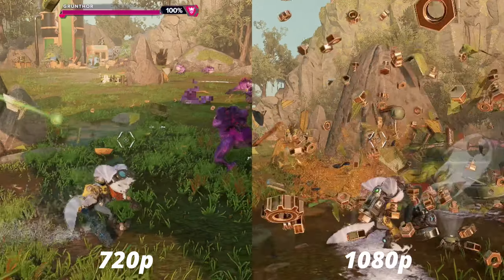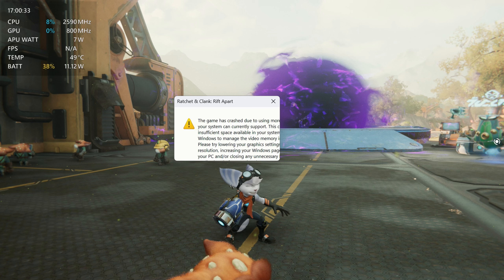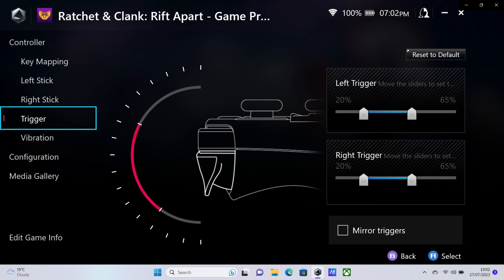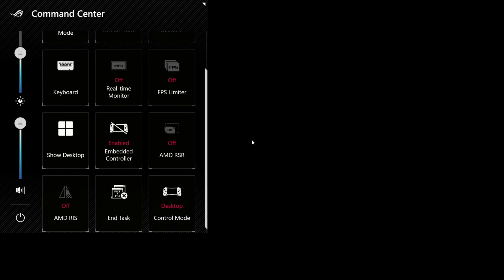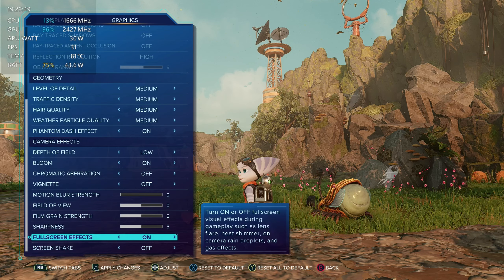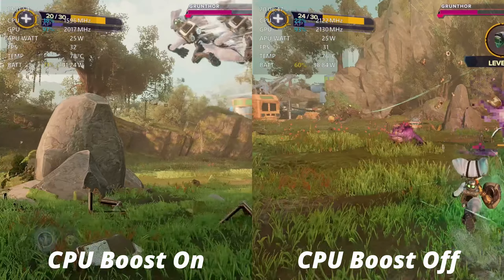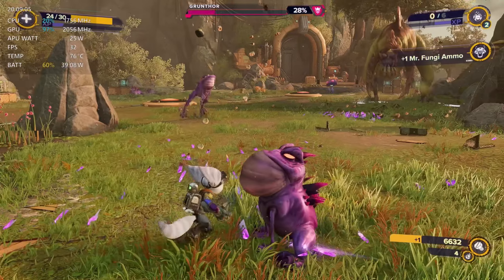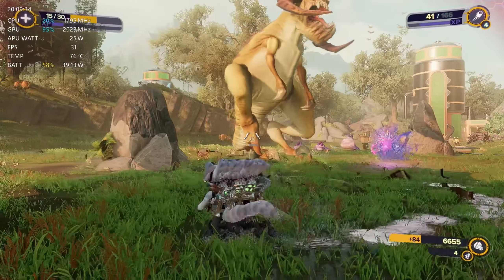Ratchet & Clank: Rift Apart - ROG Ally Gameplay and Best Settings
Ratchet & Clank: Rift Apart may have a few issues on the ROG Ally but our gameplay and Best settings guide will get you though the pain and get you up and running ASAP.